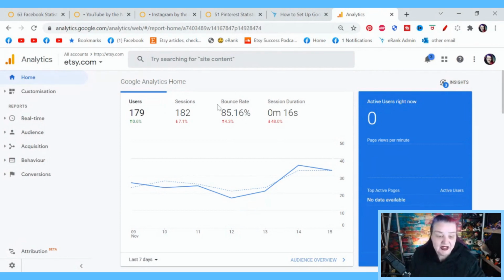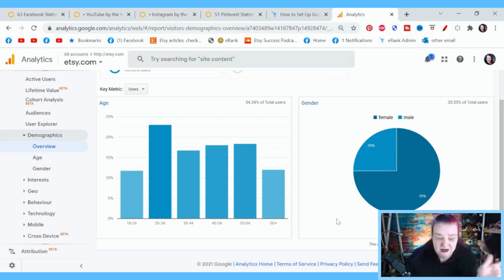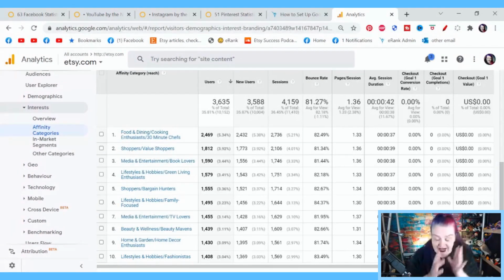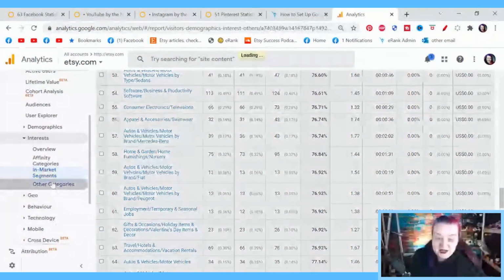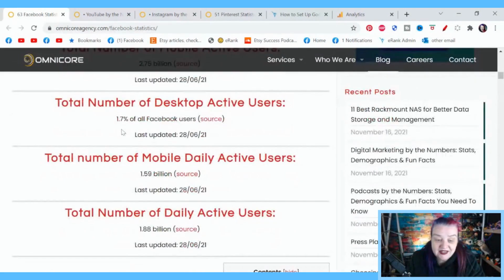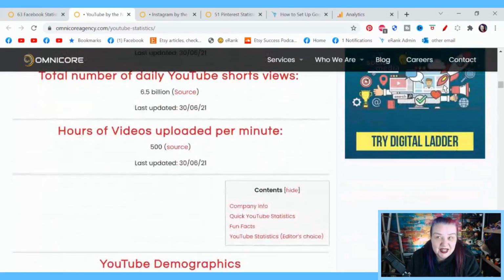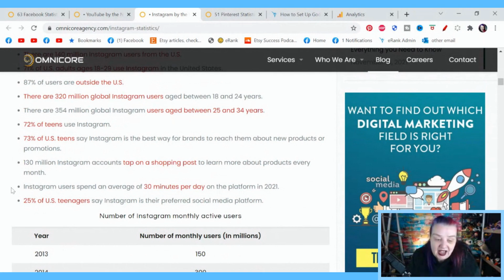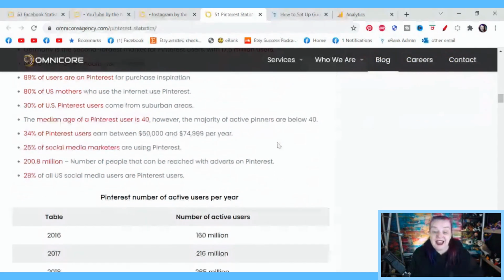I didnt know about this Google Analytics feature. Picking the right social media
Have you set up your Google analytics for your Etsy shop?? You really need to now to start getting some data

Did you know you can get loads of data about your customers, and that can help you pick the right social media  to start promoting your shop